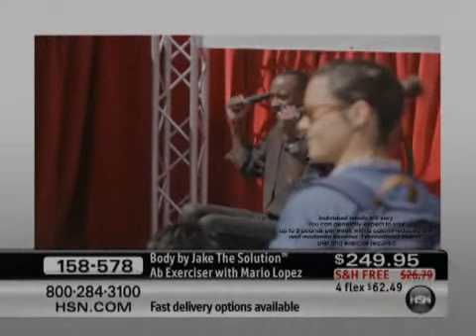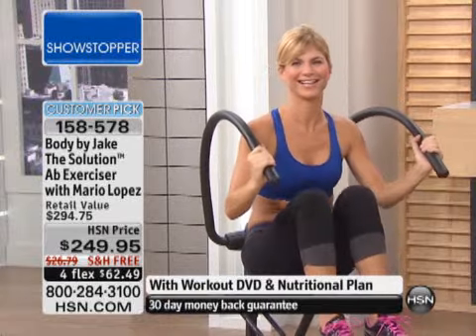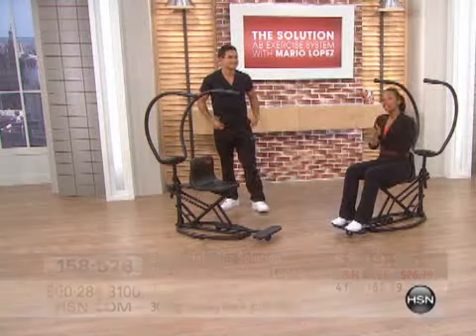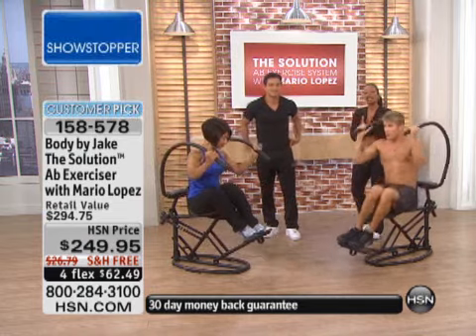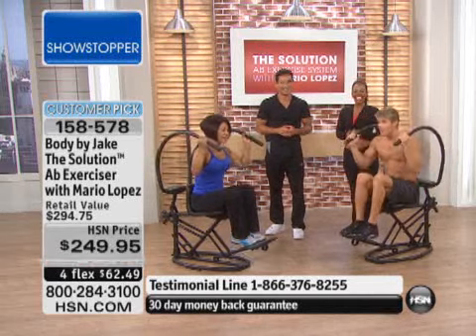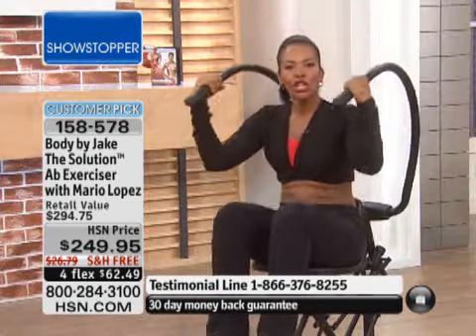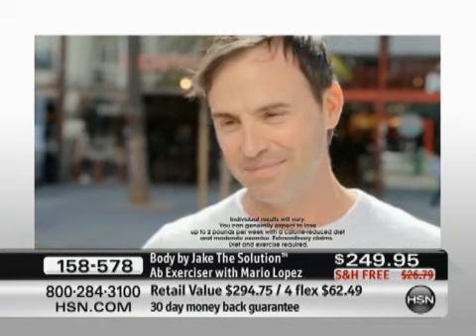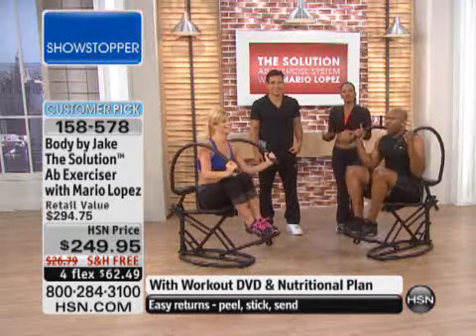Body by Jake The Solution Ab Exerciser with Mario Lopez Workout DVD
Body by Jake The Solution Ab Exerciser with Mario Lopez Workout DVD Say goodbye to boring workouts! The Solution's free-flow swivel seat with contoured back support makes working your upper abs,...